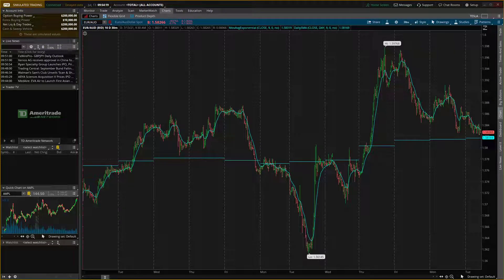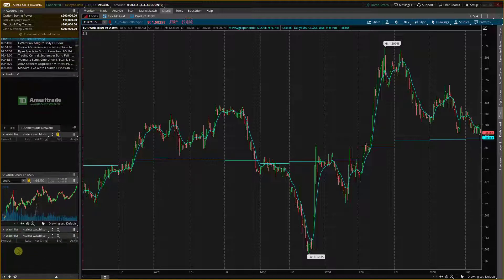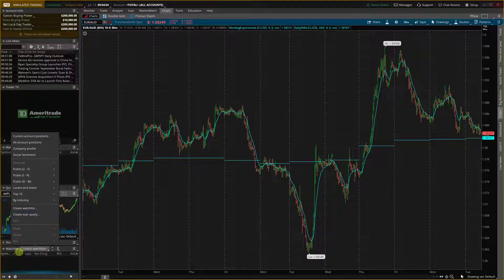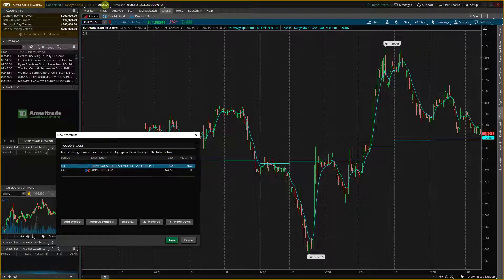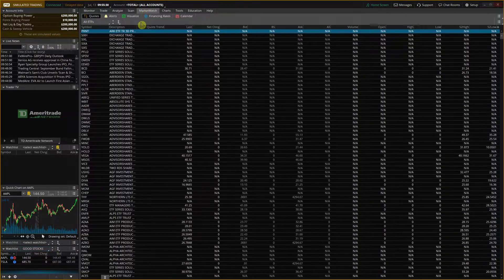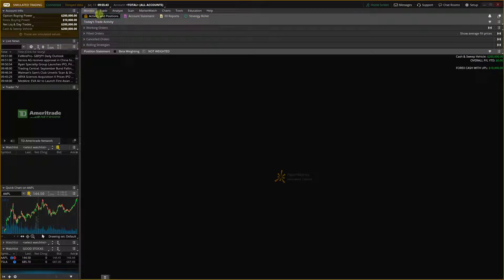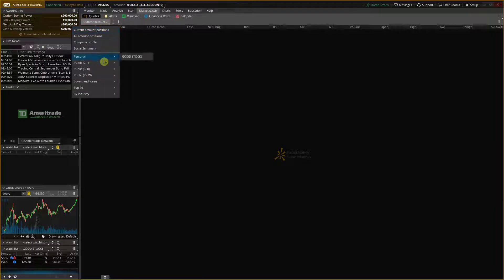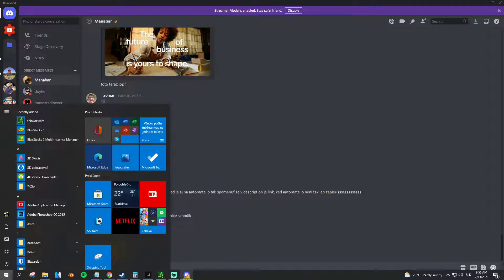How To Create a Watchlist In ThinkOrSwim